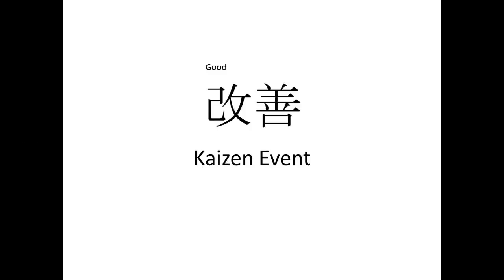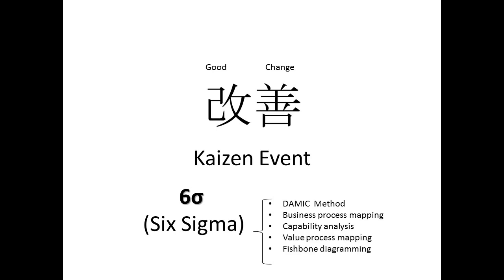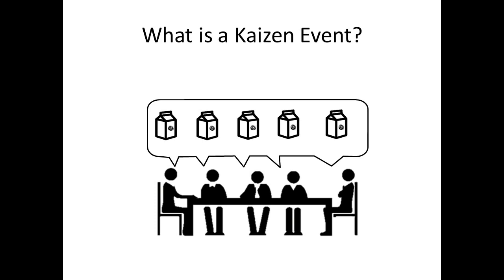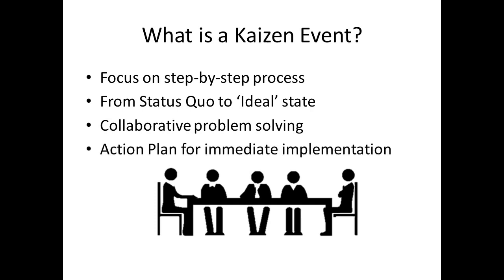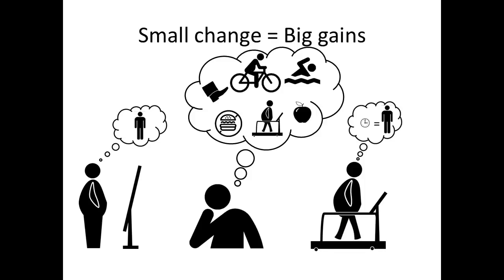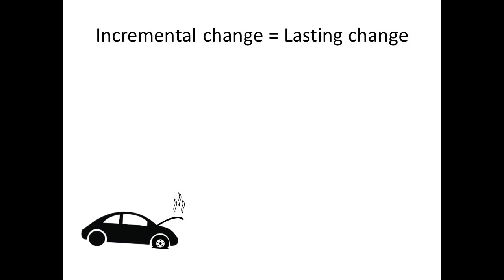Kaizen | Kaizen Event | Kaizen Activity | Gemba Kaizen | What is Kaizen Event |Kaizen Event training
Master the practical execution of Kaizen Events, Gemba Kaizen, and continuous improvement activities on the shop floor. Designed for plant managers, Lean leads, quality supervisors, and process improvement engineers, this training tutorial details how to organize and execute a targeted 3-to-5 day Kaizen Event to eliminate operational waste and boost productivity.

Gemba Kaizen focuses on making immediate, low-cost improvements directly at the "Gemba"—the actual place where value is created. Learn how to plan a Kaizen Event step-by-step, conduct Gemba walks, engage cross-functional team members, apply root-cause problem-solving, and document lasting operational results.

Detailed operational guide to executing Gemba Kaizen activities and structured Kaizen Events. Step-by-step framework for planning a Kaizen Event: pre-event preparation, event execution, and post-event follow-up. Techniques for conducting effective Gemba walks, waste identification (7 Mudas), and rapid prototyping. Strategies for presenting Kaizen Event results to management and sustaining long-term process gains.

Frequently Asked Questions:

Q: What is Gemba Kaizen?
A: Gemba Kaizen refers to continuous improvement activities carried out directly at the "Gemba" (the actual place of work, such as the shop floor or service desk) to address real operational issues where value is created.

Q: What are the typical stages of a 5-Day Kaizen Event?
A: Day 1: Training and process observation; Day 2: Waste analysis and root cause identification; Day 3: Designing and testing solutions; Day 4: Standardizing changes and training workers; Day 5: Final results presentation to management.

Q: How does a Kaizen Event support ISO 9001 and Lean initiatives?
A: Kaizen Events provide structured, documented evidence of Continual Improvement (ISO 9001 Clause 10) and drive Lean waste reduction across business processes.